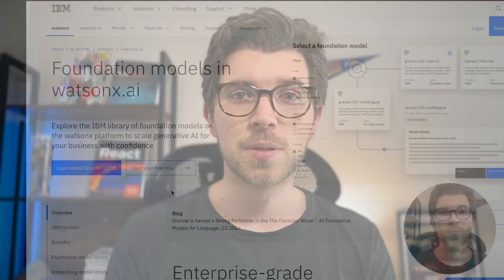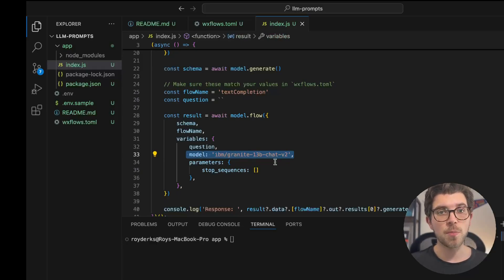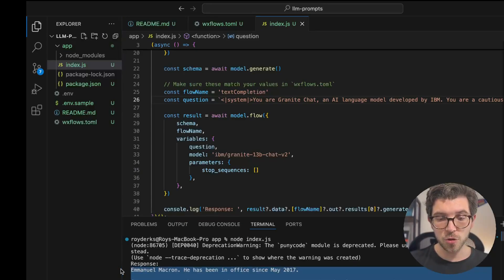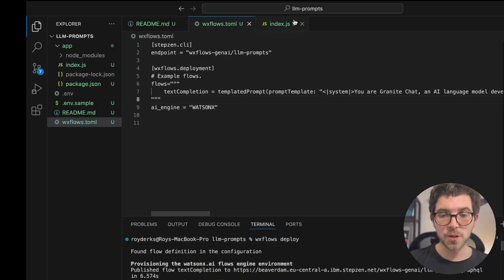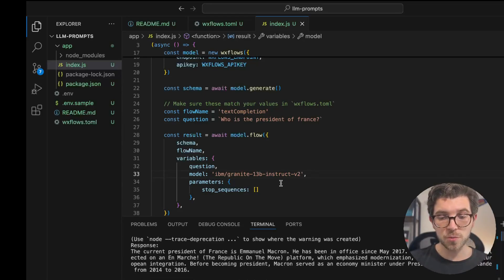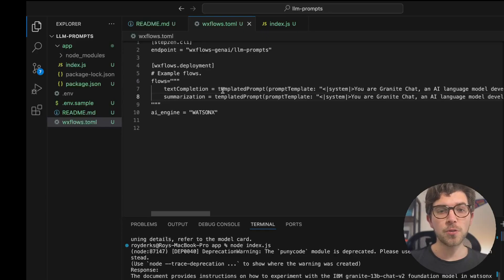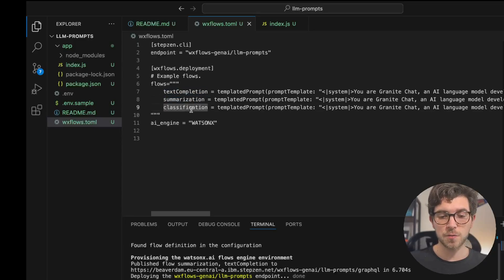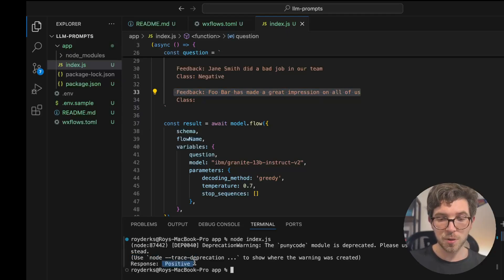Using IBM Granite in IBM watsonx ai flows engine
Learn how to work with different large language models (LLMs) in IBM watsonx.ai flows engine. You can experiment with models that are available in watsonx.ai (like IBM Granite, Meta’s Llama, or Mistral), completely free and without requiring a credit card.

This is the second in a series of four tutorials. After completing the entire series, you'll be able to build generative AI flows that are tailored to each of these models, and deploy them to the cloud using watsonx.ai flows engine.

IBM Developer — write better code, boost your skills, and build something new